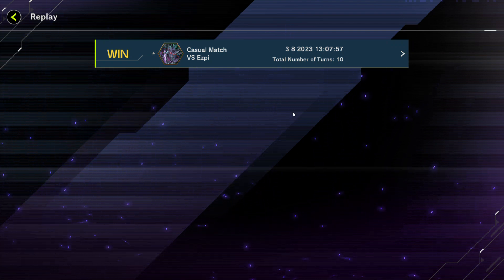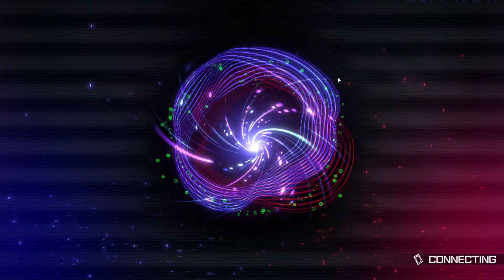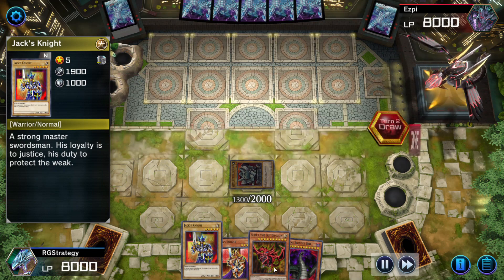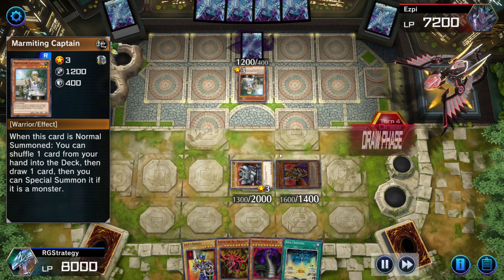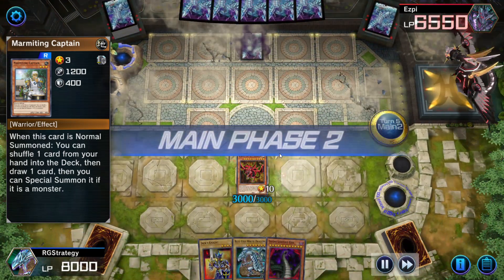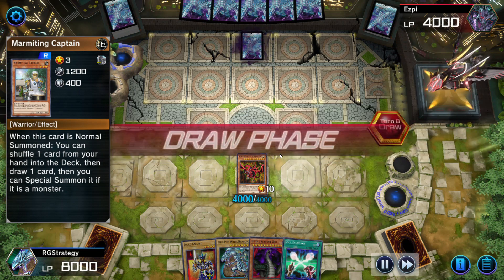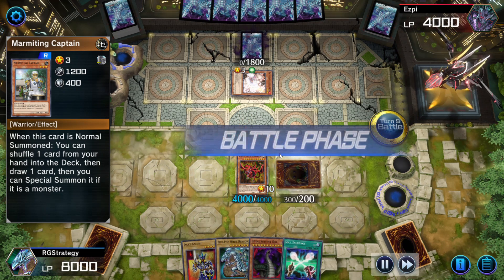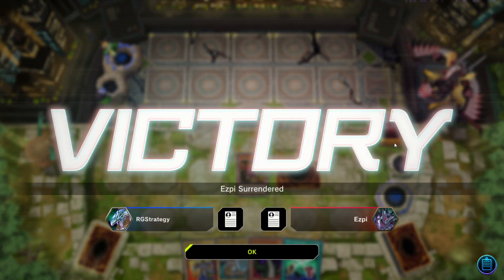Watching my replay on Yu-Gi-Oh! Master Duels.